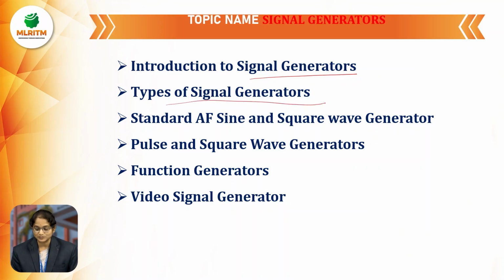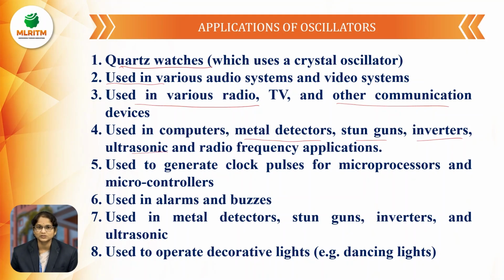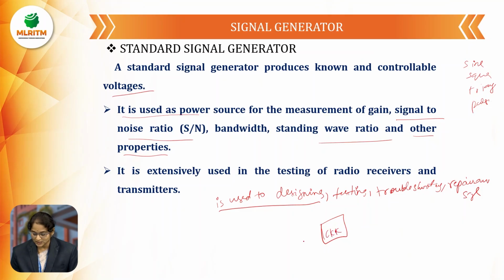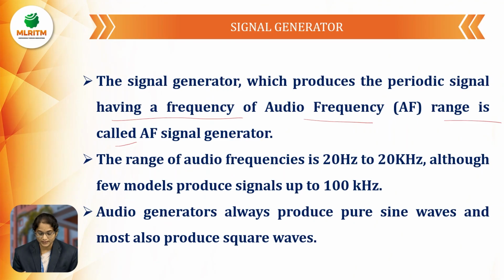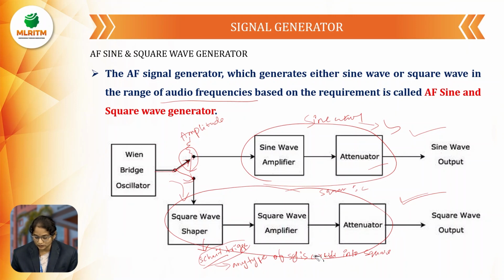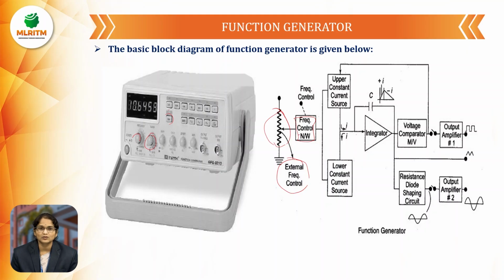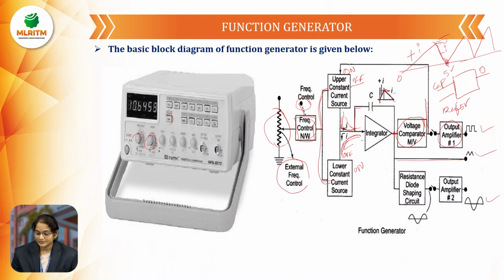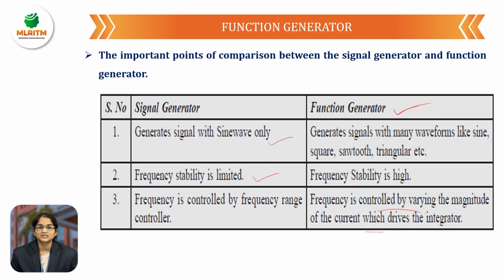SIGNAL GENERATORS | BY DR. K. KAVITHA || MLRITM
Telangana, India.

📡 **Introduction to Signal Generators | Electronics & Communication Engineering**

In this video, we explore the basics of **Signal Generators**, essential instruments used in electronics for testing, designing, and analyzing circuits.

⚙️ This video is perfect for students and beginners in **ECE, EEE, and Electronics** who want to understand how signals are generated and used in practical applications.

🎯 **Why are Signal Generators important?**
They are widely used in laboratories, industries, and research for testing electronic devices, calibrating equipment, and simulating real-world signals.